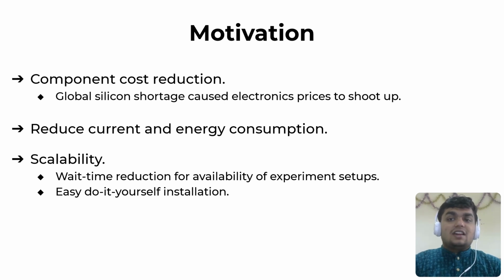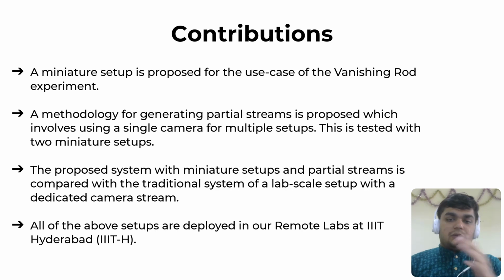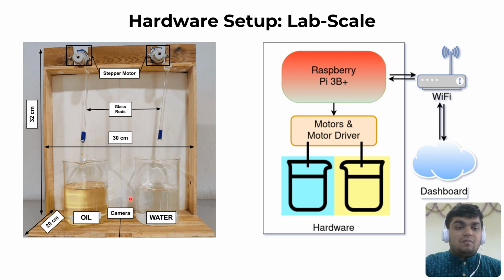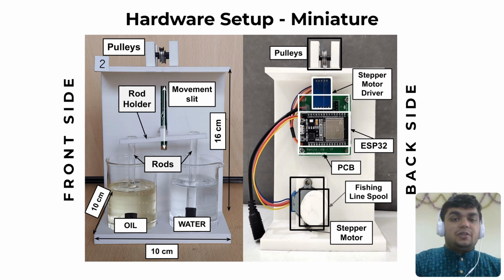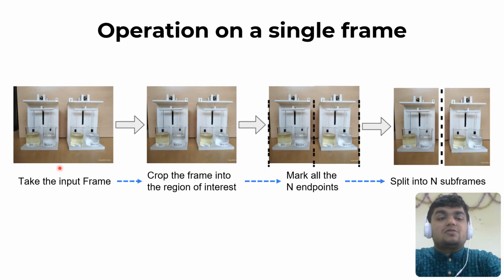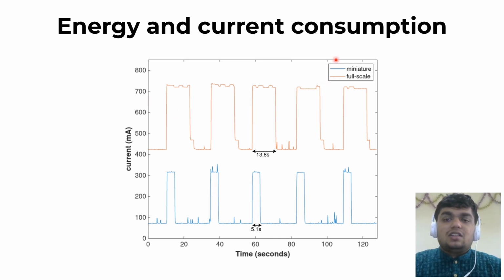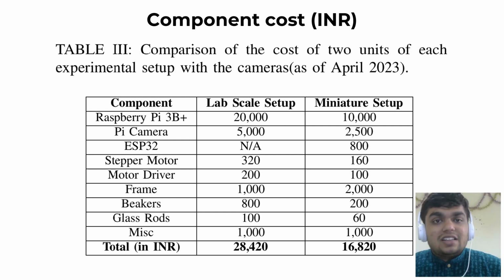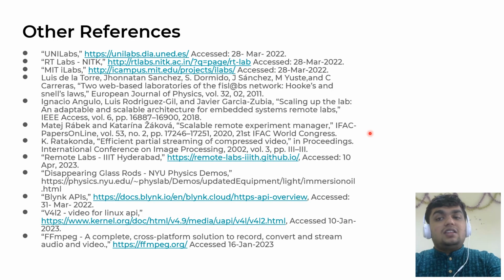Our presentation at FiCloud 2023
2 months ago, FiCloud 2023 happened, and we had sent a presentation video for the same. Since we couldn't record the actual live presentation, here is the video presentation. Go through it to understand our work.

Title: Using Miniature Setups and Partial Streams for Scalable Remote Labs

Authors: Animesh Das, K.S. Viswanadh, Rishabh Agrawal, Akshit Gureja, Nitin Nilesh, Sachin Chaudhari

Abstract:
Remote labs allow students from anywhere in the world to access and conduct experiments without the need to physically be present in a lab at anytime. This is extremely important for students with little to no access to proper science labs because of a lack of infrastructure or a pandemic. There is a potential for scaling up the process so that queue delay can be removed and people are able to access dedicated experiment setups. This paper proposes a way for cost-effective scaling of Remote Labs by miniaturization of setups, image processing techniques, and partial streaming (using single camera to stream multiple experiments). For this, a use-case of the Vanishing Glass Rods experiment is considered. An end-to-end remote lab is created, including hardware setups and a dashboard to demonstrate the efficacy of the proposed approach in comparison to the existing approach of using lab-scale setups and one camera per experiment.

Chapters:
00:00 - General Introduction
02:18 - Motivation and Contributions
04:09 - Use-Case Vanishing Rod Experiment
05:21 - Setup for Lab Scale
07:00 - Hardware for Miniature
08:19 - Methodology for Partial Streams
09:43 - SW Setup for Miniature
10:34 - Results
13:44 - Conclusion